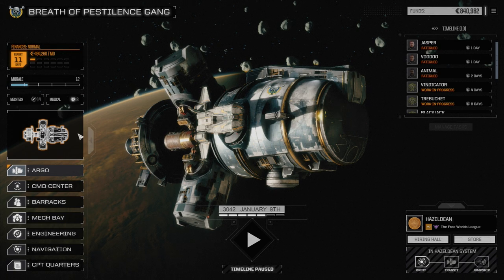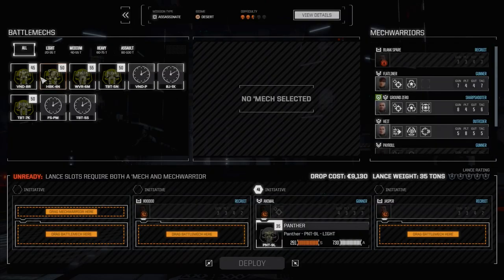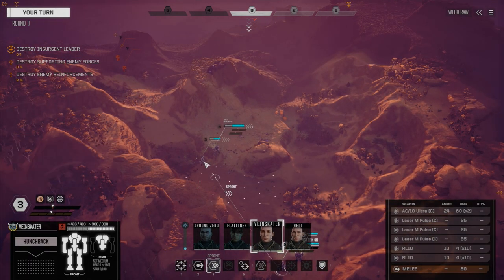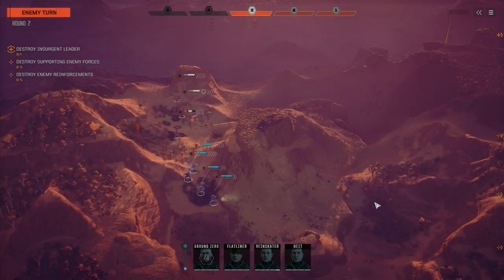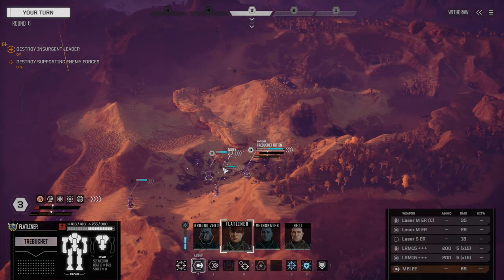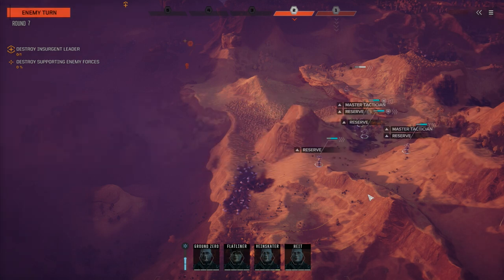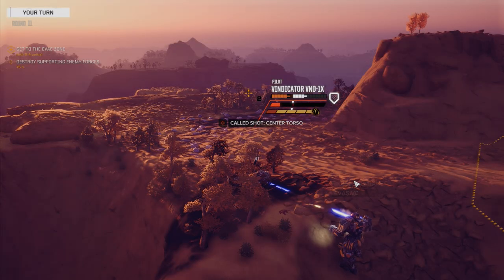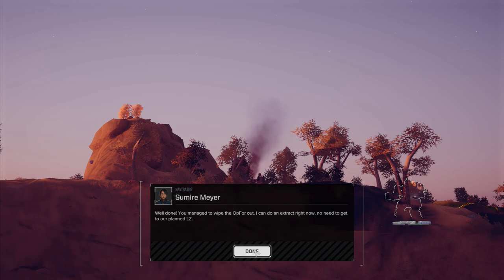ROGUETECH - Ep32 - Desert Clash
A clash in the desert for okay salvage.